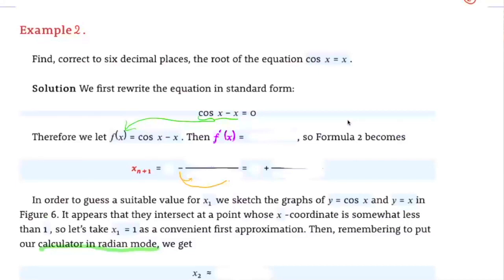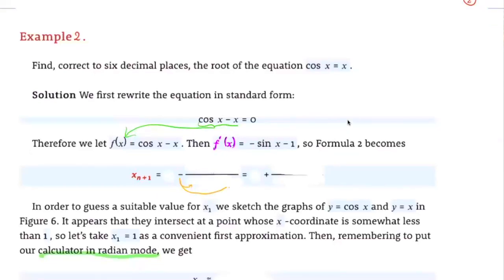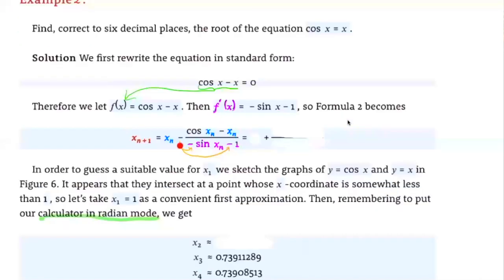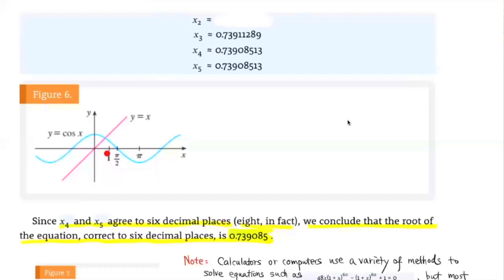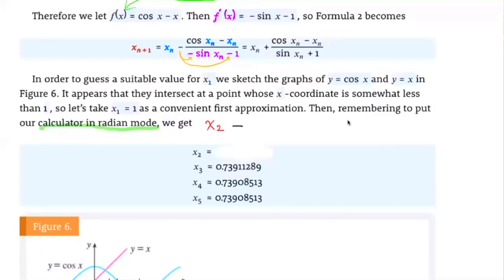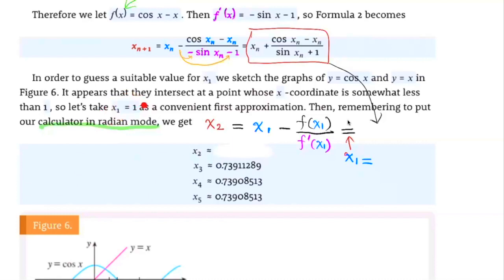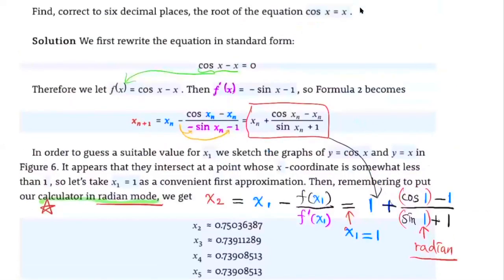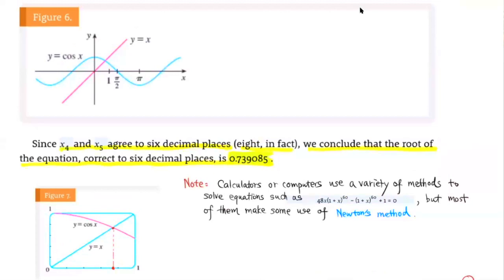Newton's Method, example 2, Calculus, Math 110A 4.8B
In this video, we use Newton's Method to approximate the root of a transcendental equation cos(x)=x.